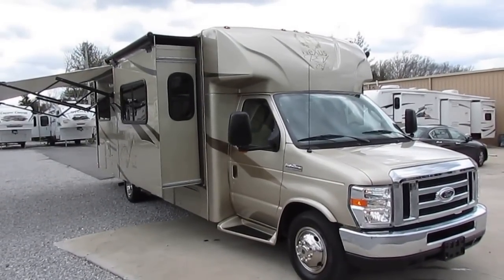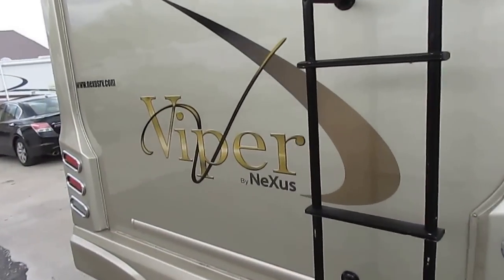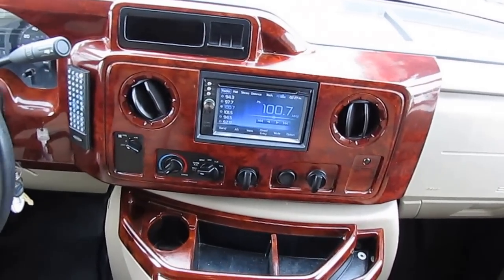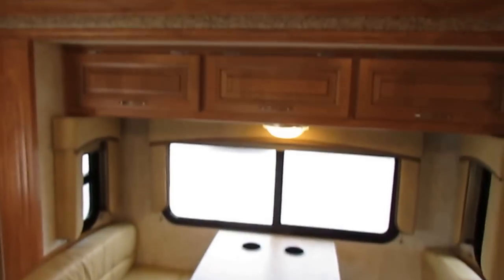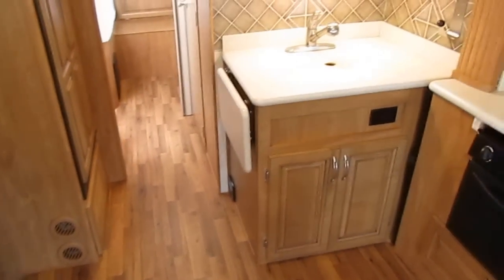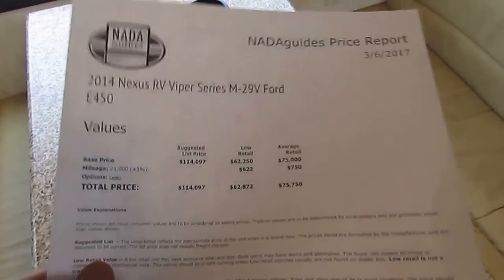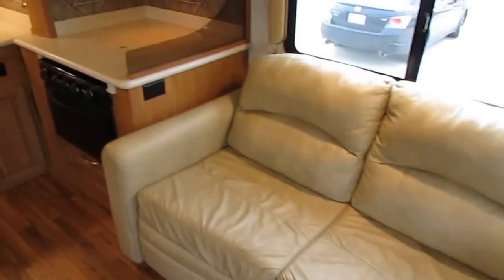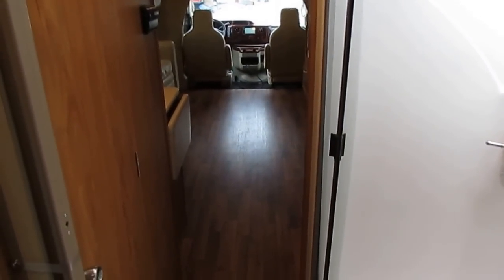SOLD! 2014 Nexus Viper 29V Class B+ Warranty, 2 Slides, Full Body Paint, Jacks, $64,900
Check out this very nice , clean,  and rare 2014 Nexus Viper Class B+ with 2 Slide  . Only 30 ft long and very easy to drive and park  This unit has been very well cared for and just has 21,226  Miles. Includes a 90 day nationwide limited warranty that can be extended at very affordable rates     . Priced over $10,000 under NADA base retail value and half price of what it cost just 3 years ago .  save over $60,000 off the price of a new one and still get a warranty  !

     The exterior looks great , All Tubular Steel Construction (Like a Born Free )    , full fiberglass exterior including a seamless fiberglass roof ,  no delamination like you see on lesser quality brands, Has the optional full body paint. optional HWH Hydraulic Jacks , Rear View Camera System, . Power Steps, trailer tow package, power patio awning,   Built on a  Super Duty Ford E-450 Chassis , The engine is a powerful 6.8 liter Triton V-10 with 362 Horsepower . More than enough to merge onto today's busy highways and interstates and climb mountains even while towing a car or trailer . The power plant is a Onan 4.0 KW RV Generator with 191 Hours  . Very well maintained and even the dash air is still ice cold

    Take advantage of our great finance options . We offer rates as low as 4% with no money down on a 60 month loan with approved credit . we also offer up to 180 month financing with rates starting  around 5% with approved credit (requires 10% down) .

     The interior is also in great shape  , No smoke or pet odors and after purchase our RV techs will perform and repair anything that this coach may need to pass a major systems check . The front cab has ice cold dash air,  very comfortable captains chairs  , power windows, power locks, heated power mirrors with heat , tilt / cruise , CD Stereo with built in GPS and Navigation  ,  Above the cab is a entertainment center with 32 inch HDTV, ice cold ducted roof air and electric heat pump ,  ducted dsi furnace, dsi water heater (LP or electric) ,  Sleeper Sofa , Table Booth makes a bed  , Side kitchen with all appliances, Side bathroom with  skylight, Private rear bedroom with full length Twin Beds (custom ordered)    . This motor home sleeps 6 . Will sell fast

   Only $64,900 Haggle free  and will trade . We offer discount nationwide delivery (we have sold RV's to all  50 states, Canada, Europe, and even Australia so you are never too far away for us to save you money on a pre-owned RV) . We have some great financing with approved credit and down payment . Parkway RV Center also does not charge any doc fee, no prep fee, no tag / title fee, etc. Don't fall for the big RV dealer fee scam. All those Fee's are 100 % dealer profit !!